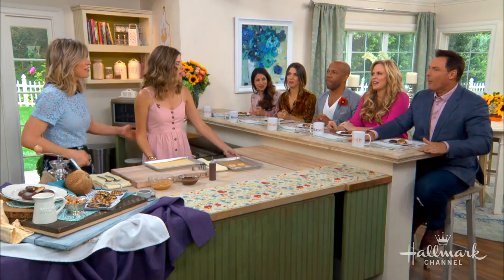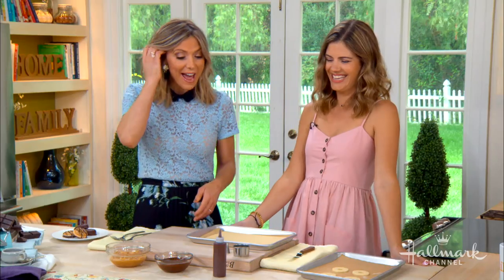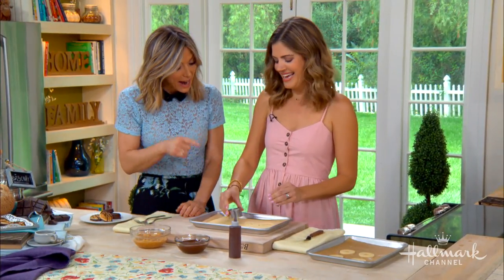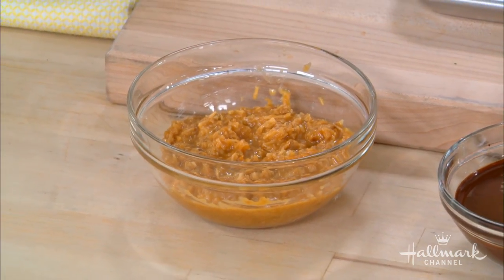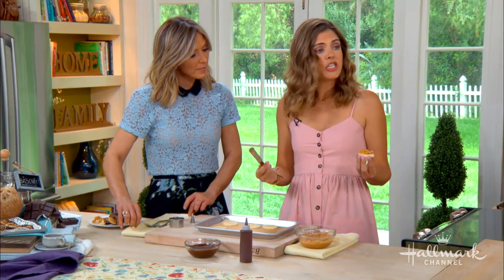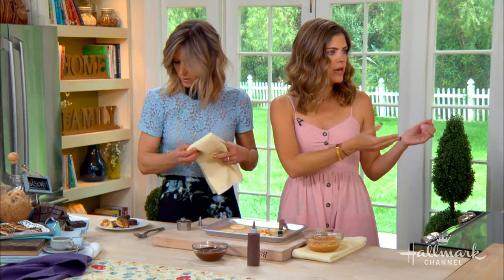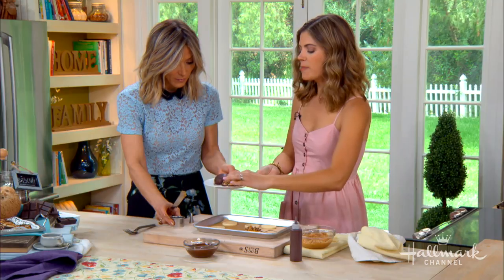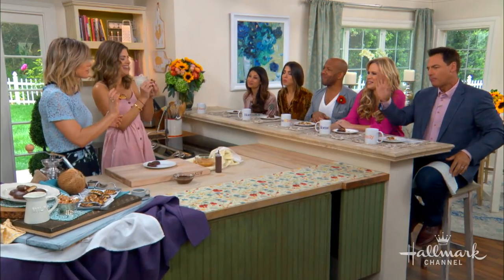Siri Daly's Homemade Samoas - Home & Family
Author of "Siriously Delicious," Siri Daly, shows you how to make delicious homemade samoas.